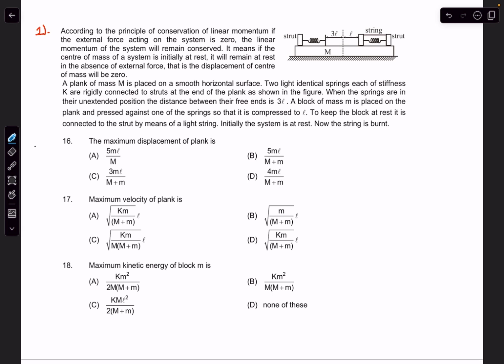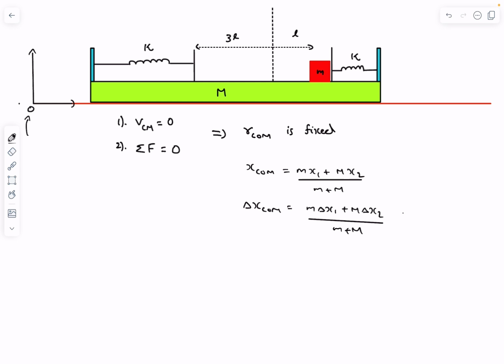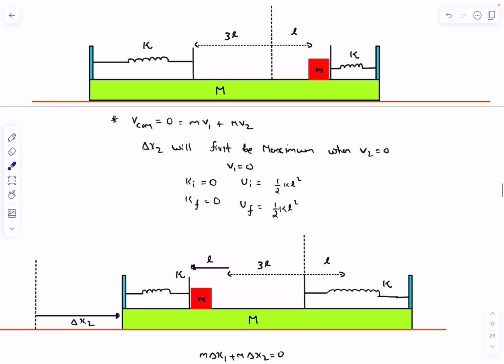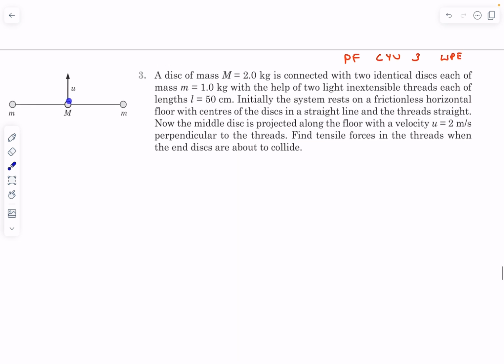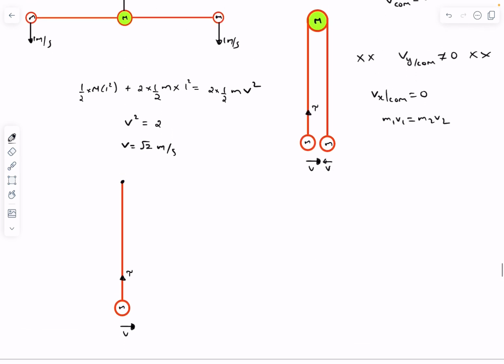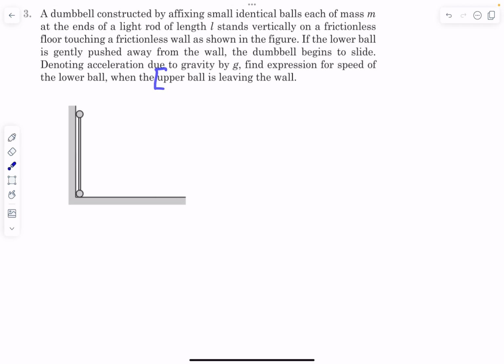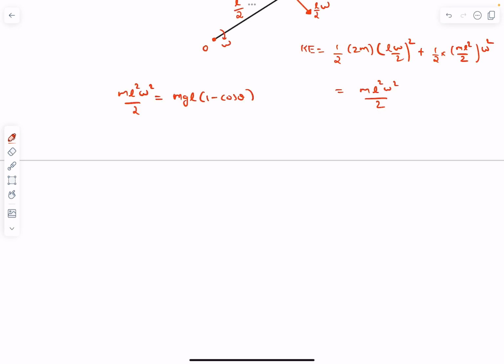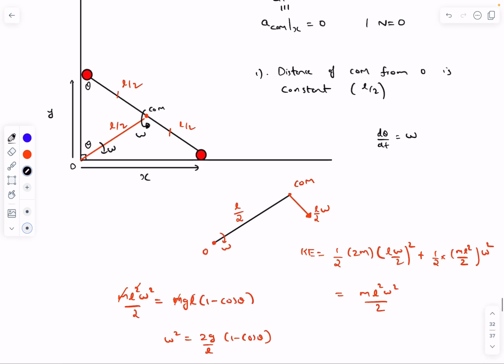JEE 2025 | Mechanics Problems From Pathfinder & AITS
Pathfinder | CYU 3 | Methods of Impulse And Momentum
 A disc of mass M = 2.0 kg is connected with two identical discs each of mass m = 1.0 kg with the help of two light inextensible threads each of lengths l = 50 cm. Initially the system rests on a frictionless horizontal floor with centres of the discs in a straight line and the threads straight. Now the middle disc is projected along the floor with a velocity u = 2 m/s perpendicular to the threads. Find tensile forces in the threads when the end discs are about to collide.

Pathfinder | CYU 3 | Methods of Work And Energy

A dumbbell constructed by affixing small identical balls each of mass m at the ends of a light rod of length l stands vertically on a frictionless floor touching a frictionless wall as shown in the figure. If the lower ball is gently pushed away from the wall, the dumbbell begins to slide. Denoting acceleration due to gravity by g, find expression for speed of the lower ball, when the upper ball is leaving the wall.

A plank of mass M is placed on a smooth horizontal surface. Two light identical springs each of stiffness K are rigidly connected to struts at the end of the plank as shown in the figure. When the springs are in their unextended position the distance between their free ends is 30. A block of mass m is placed on the plank and pressed against one of the springs so that it is compressed to l. To keep the block at rest it is connected to the strut by means of a light string. Initially the system is at rest. Now the string is burnt.